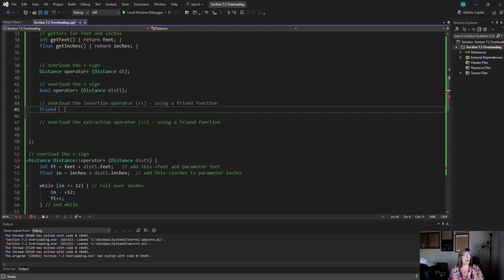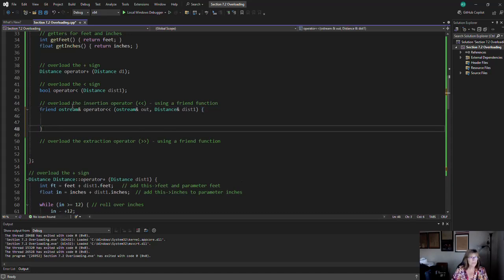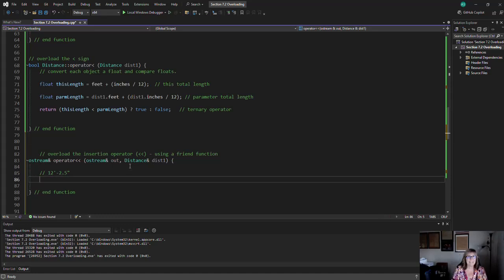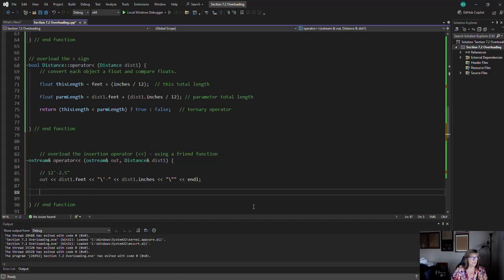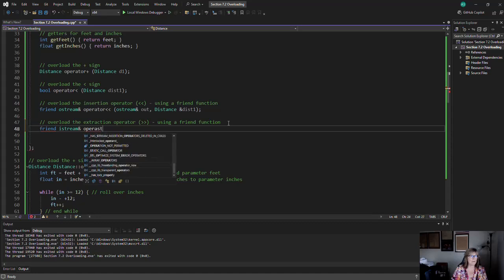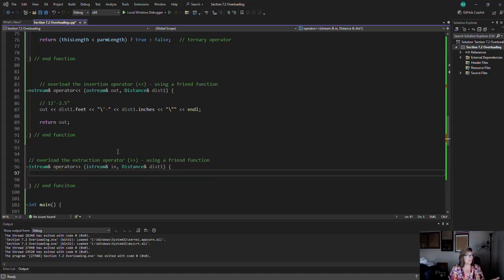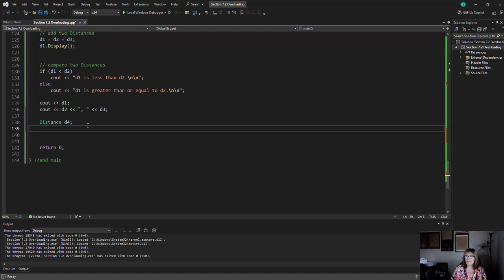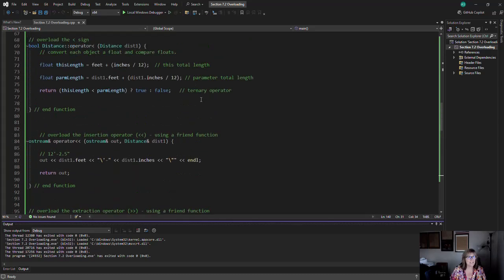CS1410 Section 7.2.4 Distance class - iostream overload - Try It Out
Practice overloading C++@W2SPlus iosteam operators in the Distance class.